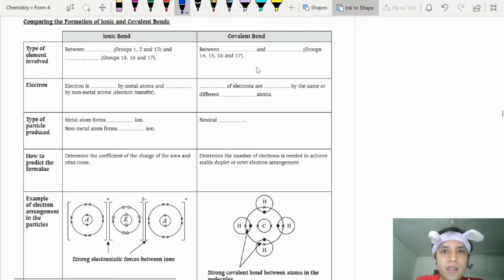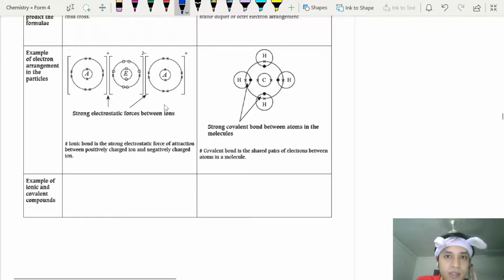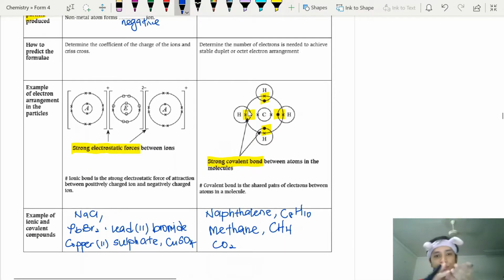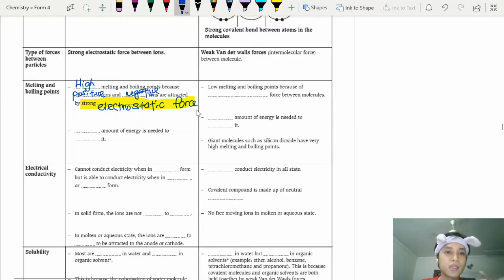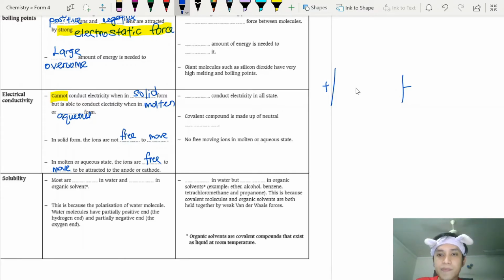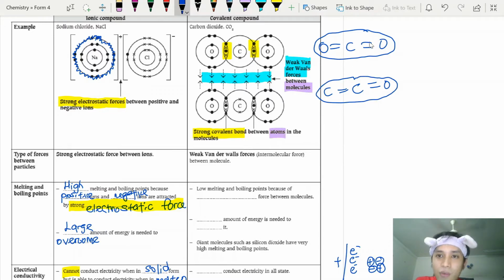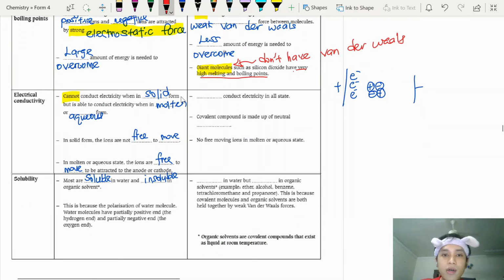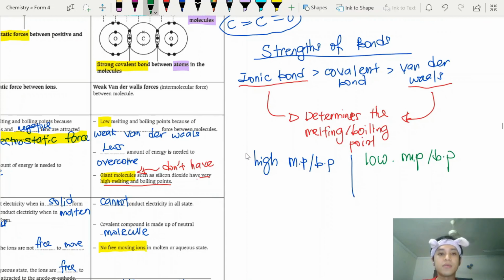SPM Form 4 Chemistry 5.4 Difference between Ionic & Covalent Bonds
SPM KSSM Form 4 Chemistry Chapter 5: Chemical Bonds